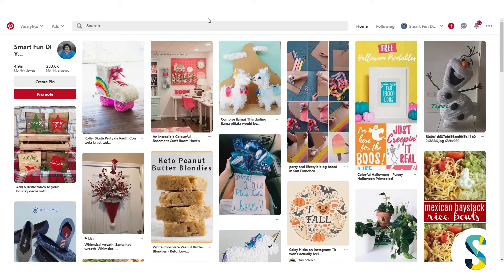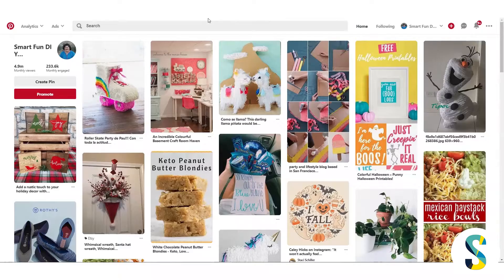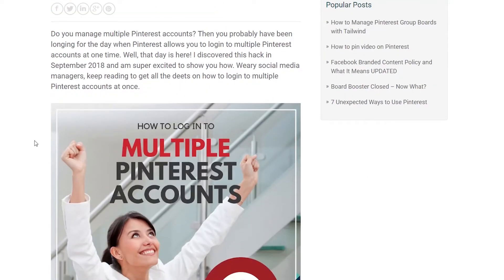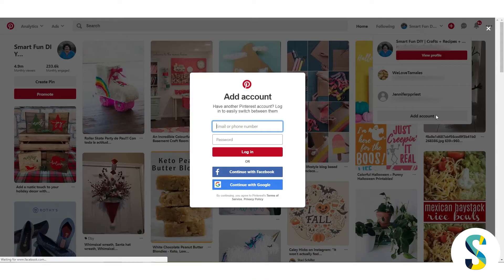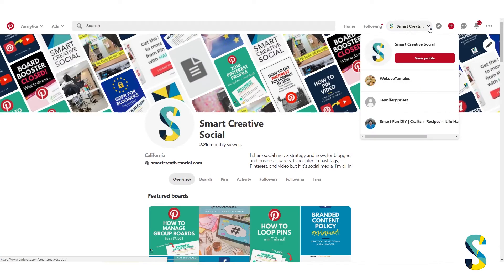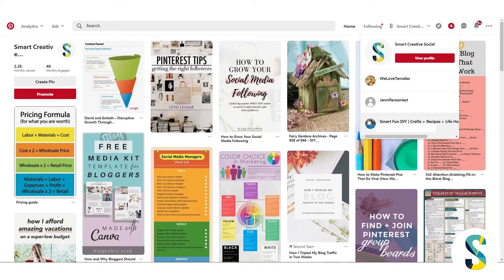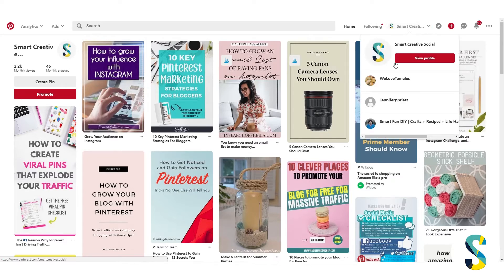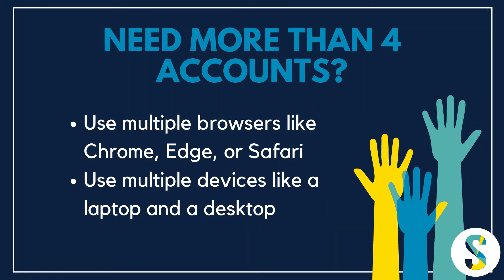NEW! How to login to multiple Pinterest accounts at once! Pinterest VA + Blogging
Here's a NEW feature to help you manage up to FOUR accounts at once on Pinterest. Yup, it's how to LOGIN to multiple accounts so you can switch between them like on Instagram. Plus hacks for people who manage more than 4 accounts.

+   +   +     MENTIONED    +   +   +